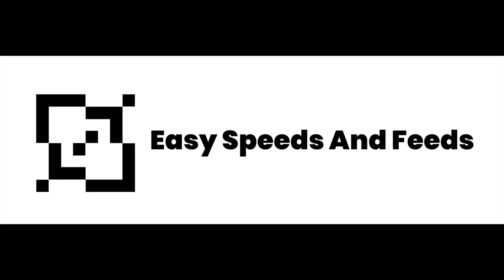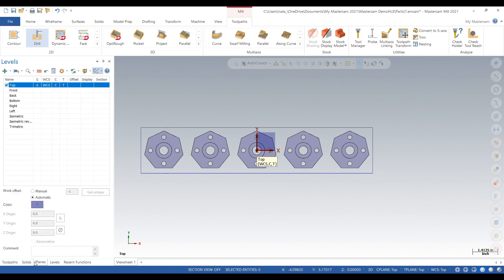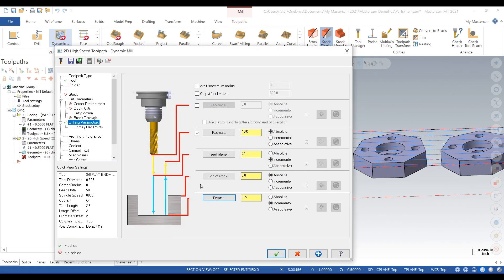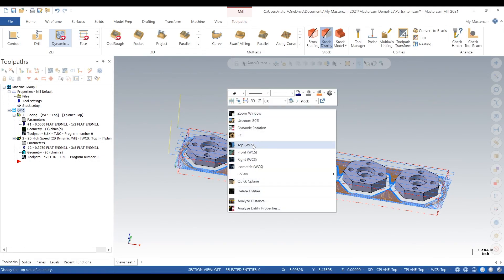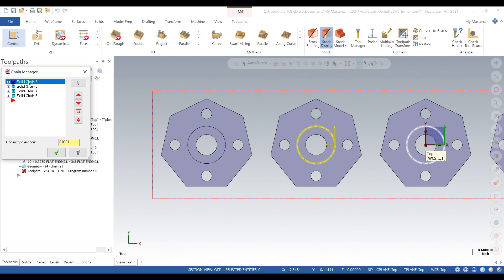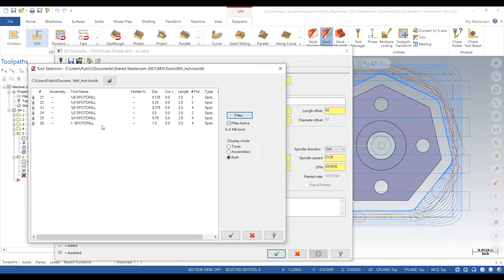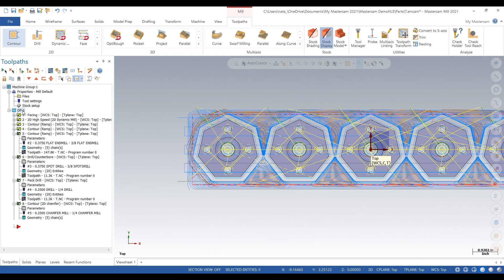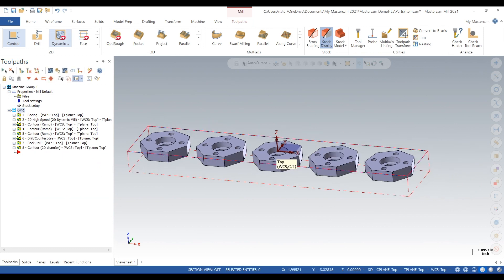CNC machine multiple parts at once - Mastercam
I show how to machine multiple parts in Mastercam. Comment with your ideas on how to machine the most amount of parts at once.